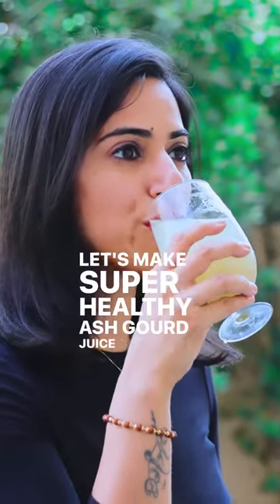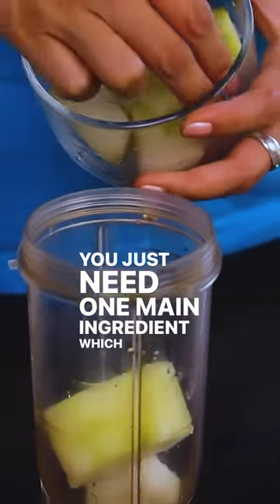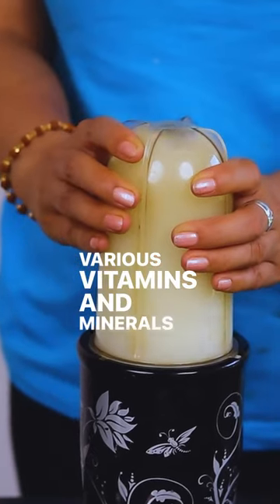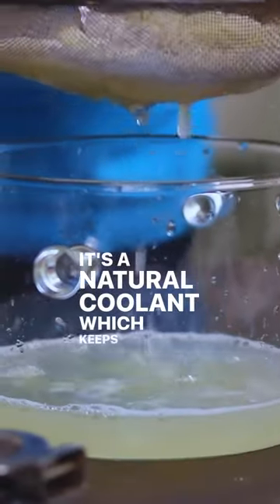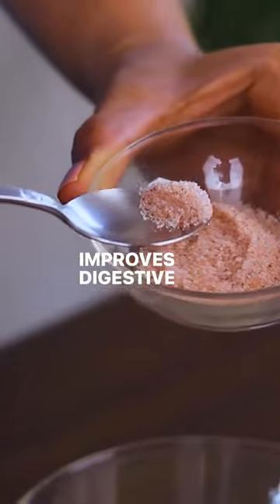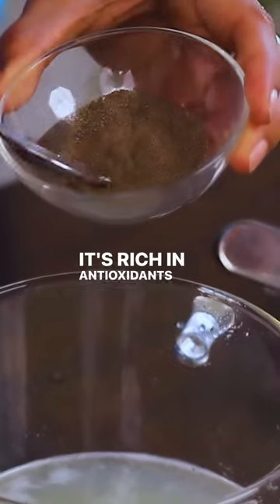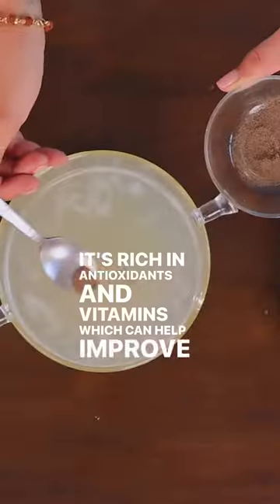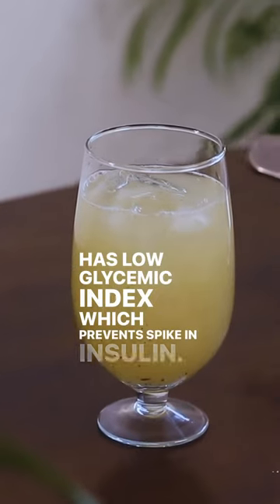Ash Gourd Juice - A must have during summers!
Share your favorite juice in comments